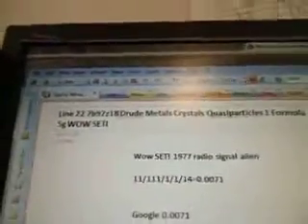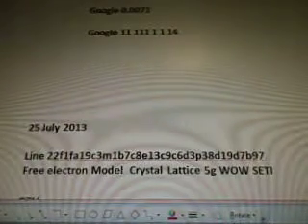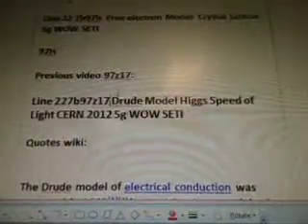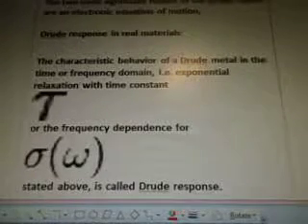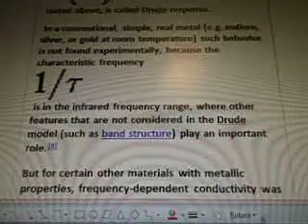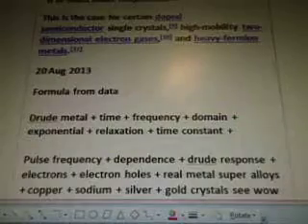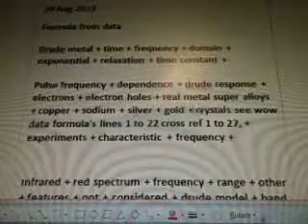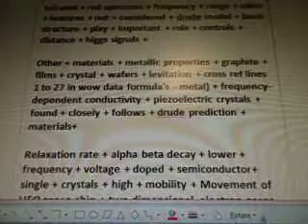Line 22 7b97z18 Drude Metals Crystals Quasiparticles 1 Formula 5g WOW SETI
7b97z18  100 videos there are more videos after this one
11/111/1/1/14=0.0071
Google 0.0071

I've changed the numbering of the videos to shorten them.

Nanotechnology wires, Higgs signals, semiconductor, fermi level in electron holes, neutrino particle mixtures formula 1 for a UFO space communication space ship found in wow data line 22.

To be filmed 20 aug 2013
5 July 2013

Line 22 7b97h  Free electron Model  Crystal Lattice 5g WOW SETI

97H

Previous video 97z17:

Line 227b97z17 Drude Model Higgs Speed of Light CERN 2012 5g WOW SETI

Quotes wiki:

The Drude model of electrical conduction was proposed in 1900[1][2] by Paul Drude to explain the transport properties of electrons in materials (especially metals).

20 Aug 2013

Drude metal + time + frequency + domain + exponential + relaxation + time constant +

Pulse frequency + dependence + drude response + electrons + electron holes + real metal super alloys + copper + sodium + silver + gold + crystals see wow data formula's lines 1 to 22 cross ref 1 to 27, + experiments + characteristic + frequency +

Infrared + red spectrum + frequency + range + other + features + not + considered + drude model + band structure + play + important + role + controls + distance + higgs signals +

Other + materials + metallic properties + graphite + films + crystal + wafers + levitation + cross ref lines 1 to 27 in wow data formula's - metal) + frequency-dependent conductivity + piezoelectric crystals + found + closely + follows + drude prediction + materials+

Relaxation rate + alpha beta decay + lower + frequency + voltage + doped + semiconductor+ single + crystals + high + mobility + Movement of UFO space ship + two dimensional electron gases (cross ref with wow data formulas lines 1 to 22, and 1 to 27,)+ heavy + mass + particles +

neutrinos + higgs mass particles  (wow data line 22 formula's) + fermion + based + metals (cross ref metals lines 1 to 27, formula's lines 1 to 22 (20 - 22 has many formulas for metal alloys to be used, mixtures and consistency)

Drude formula
Next video